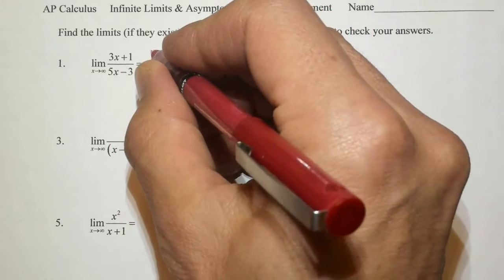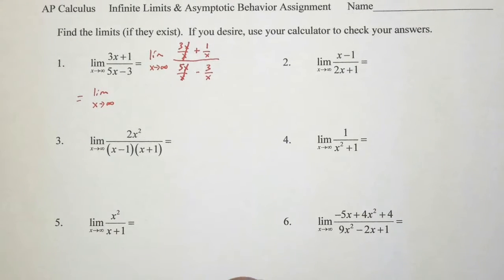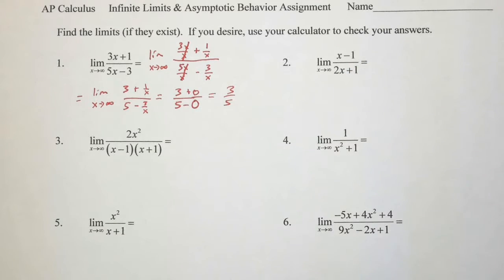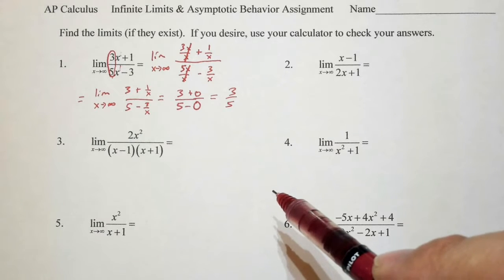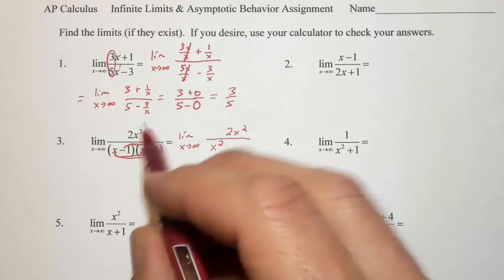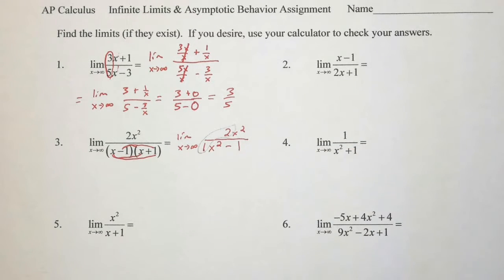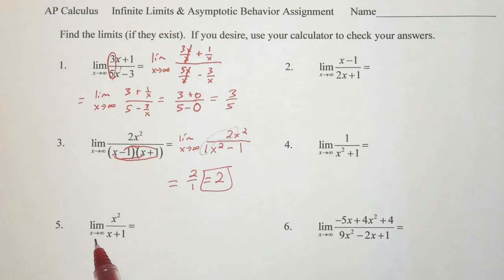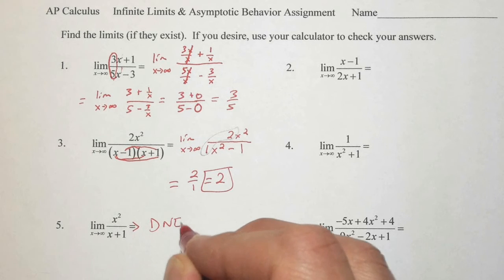Assignment #3 Solutions 1-5 Odd